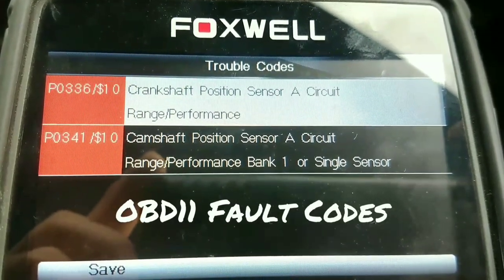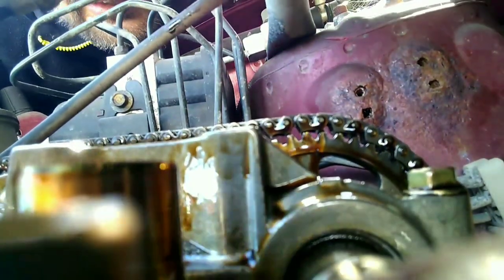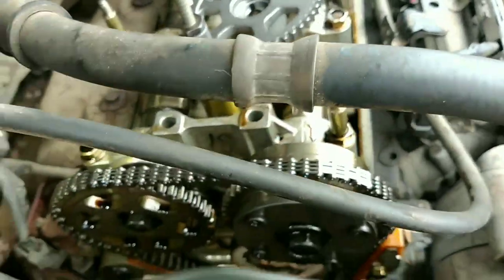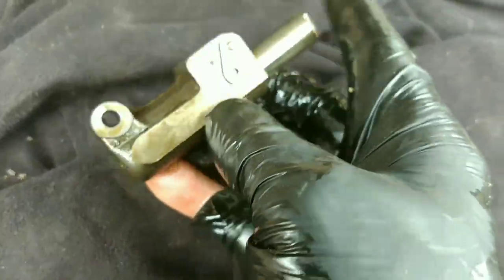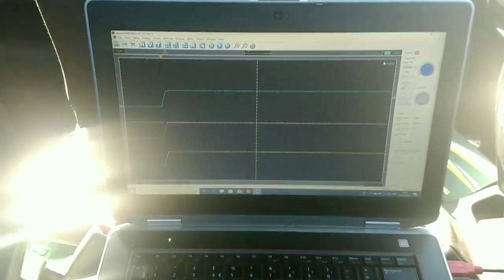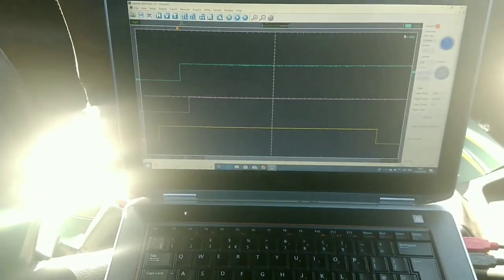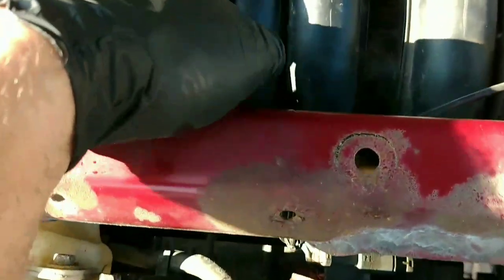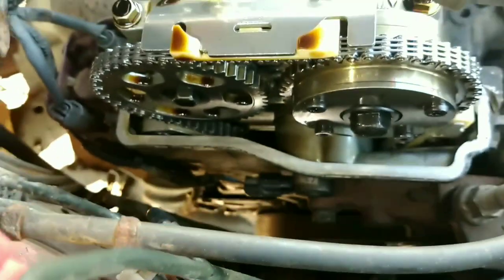Honda CR-V starts, runs then dies